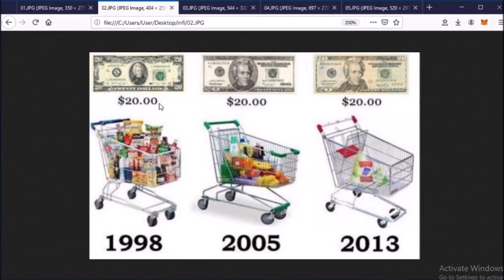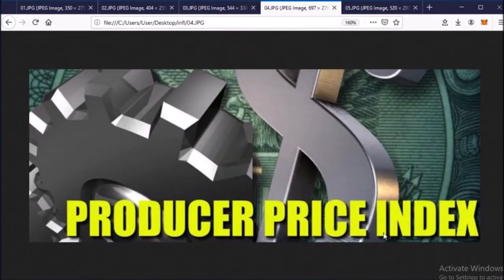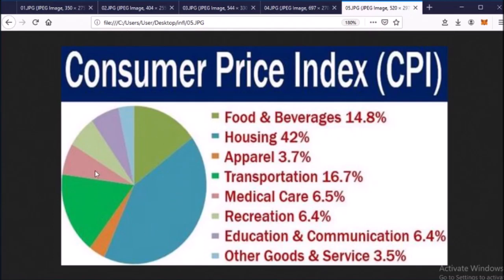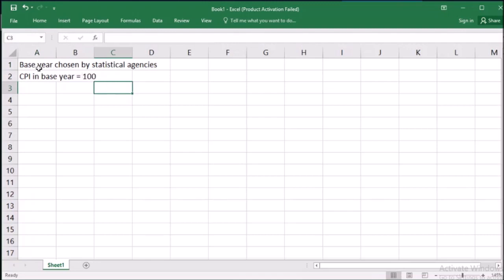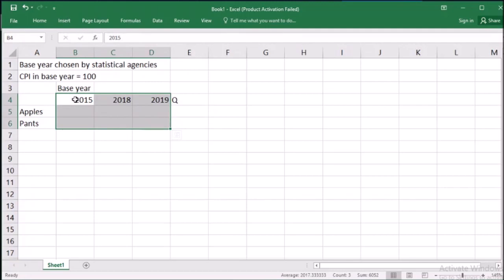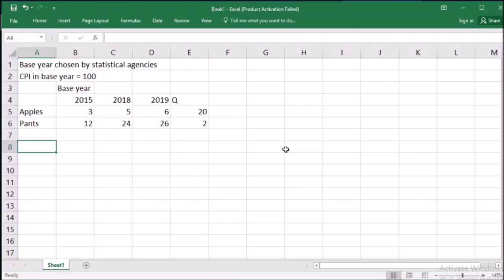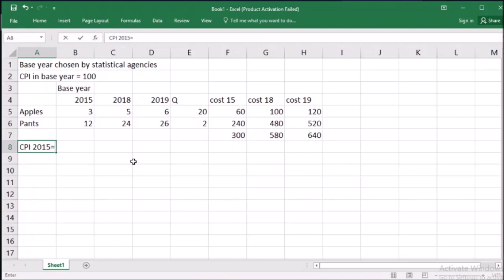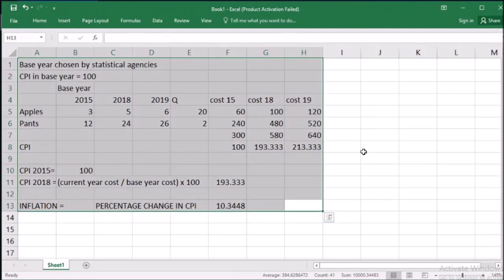Inflation and CPI (consumer price index)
This video explains price level, CPI, consumer price index, and inflation in a simple and easy to understand manner. The video also shows how to calculate CPI on a simple example.